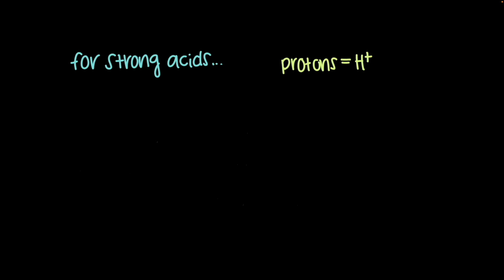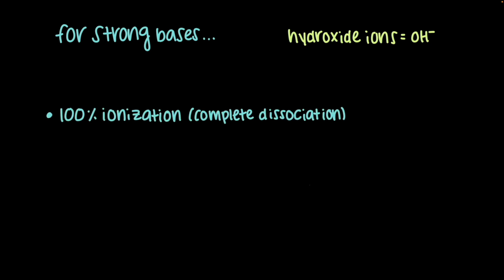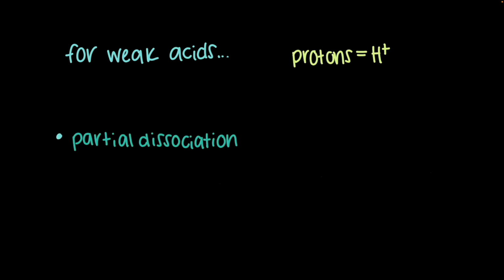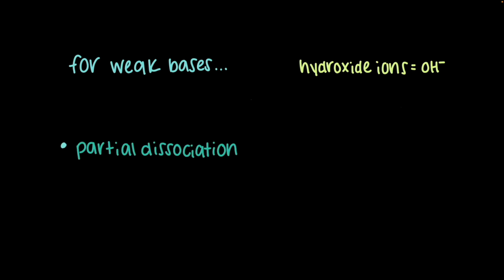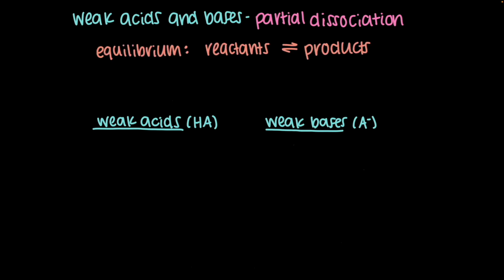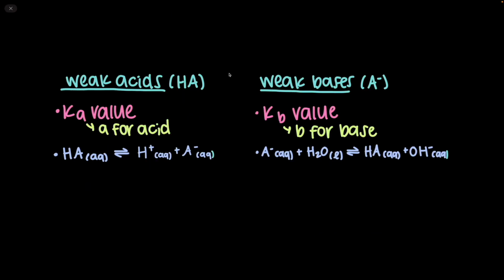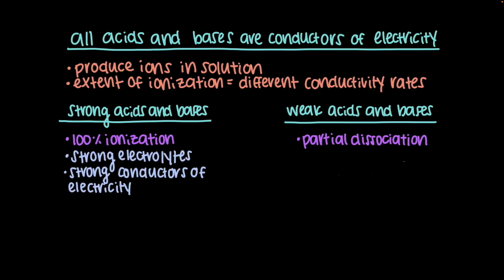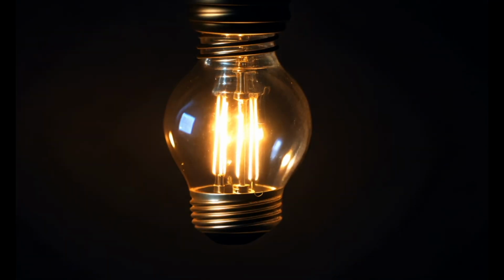Strong vs Weak Acids and Bases: Why It Actually Matters (Chem Simplified)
What’s the difference between strong and weak acids and bases—and how do you actually identify them on an exam? In this video, we’ll break down everything you need to know about strong vs weak acids and bases, including how they dissociate, which definitions apply (Arrhenius vs Brønsted-Lowry), and how to recognize them based on their formulas and ionization behavior.
You’ll learn:
 • 🔥 What makes an acid or base strong (100% ionization)
 • 💧 Why weak acids and bases partially dissociate and how to spot them
 • 🧪 Arrhenius vs Brønsted-Lowry acid and base definitions
 • 🧲 How Ka and Kb values relate to acid and base strength
 • ⚡ How strong vs weak electrolytes affect electrical conductivity
 • 🧠 Easy rules to identify strong acids/bases vs weak ones using chemical formulas
We’ll also cover:
 • The 7 strong acids you must memorize
 • The strong bases you’re most likely to see on tests
 • How to use conjugate pairs and charge patterns (NH₄⁺, F⁻, etc.) to recognize weak acids and bases
 • The real reason conductivity tests give off bright or dim light depending on ionization strength
Whether you're studying for AP Chemistry, preparing for a college gen chem exam, or just trying to finally understand what makes an acid or base strong vs weak, this video has you covered.